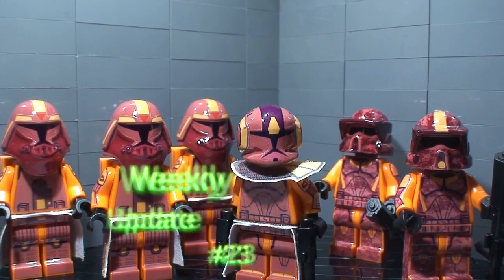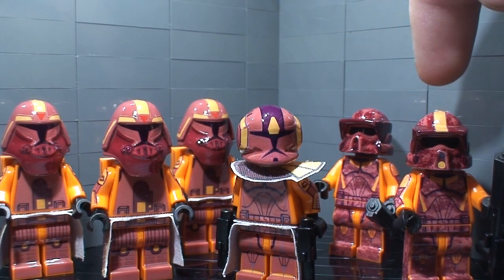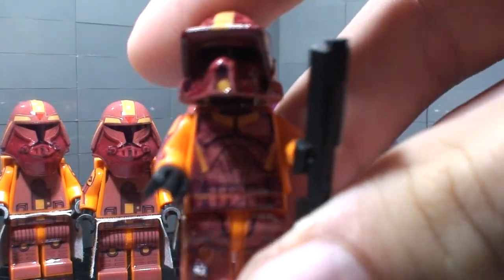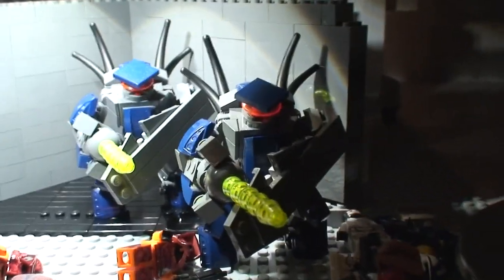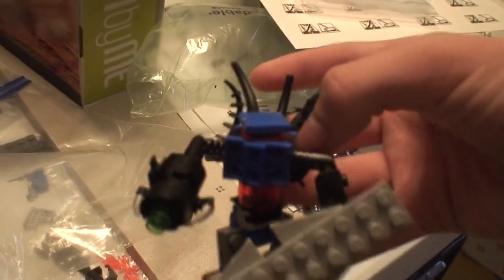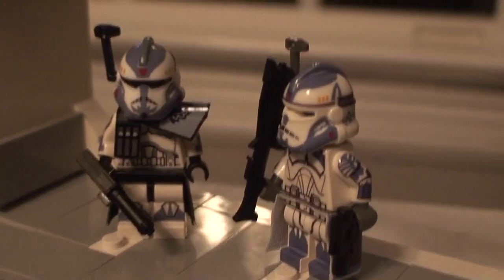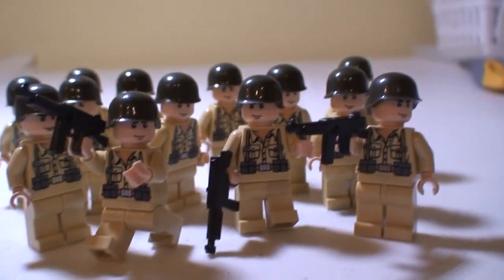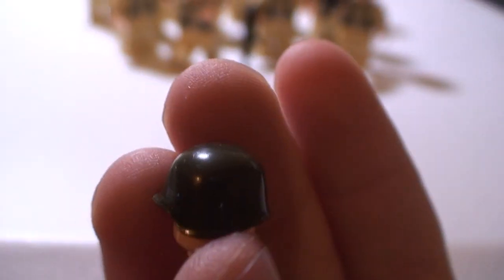Weekly Update #23 (BTS of LEGO Stuff)